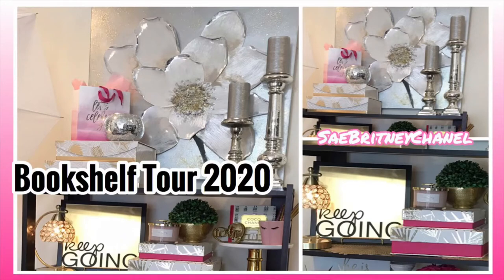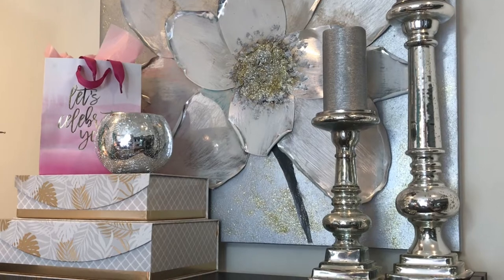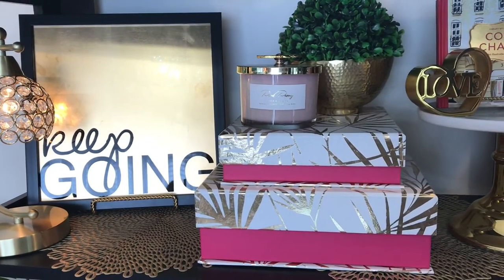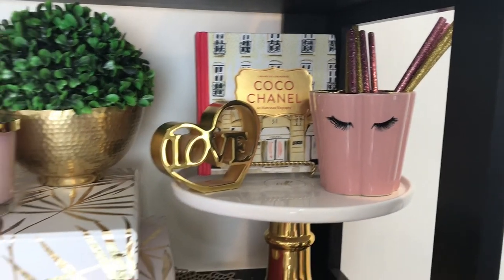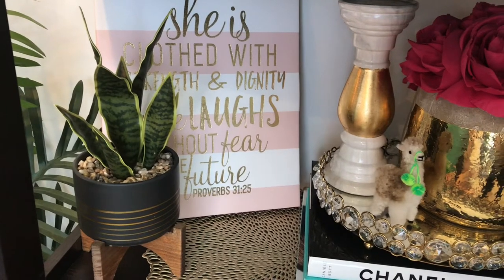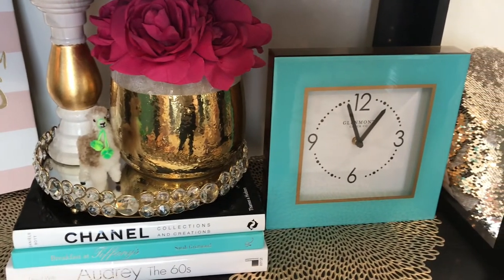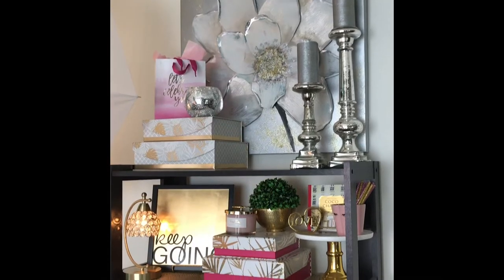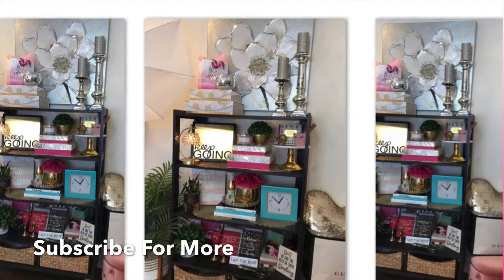How To Decorate A Glam Bookshelf | Bookshelf Tour